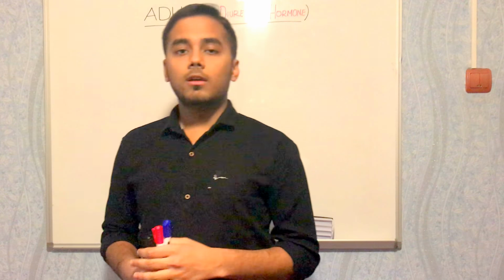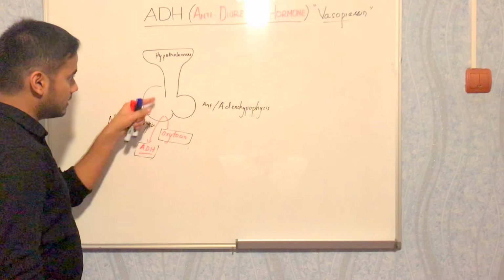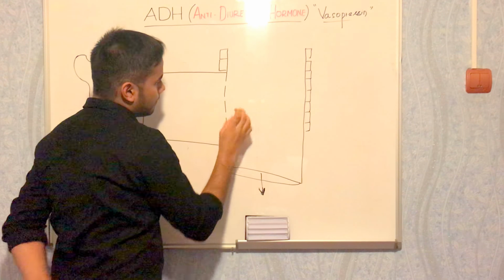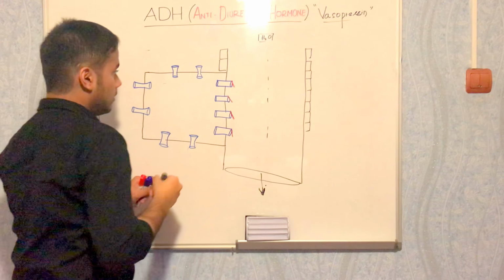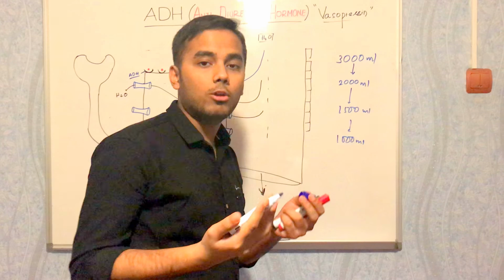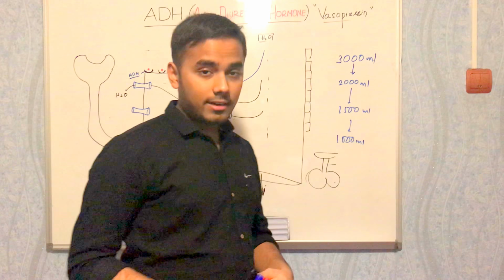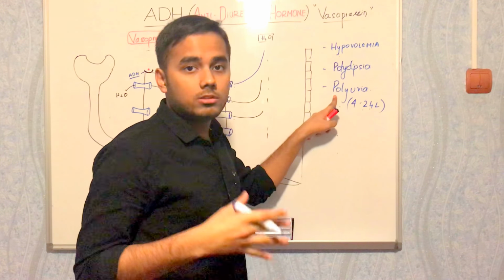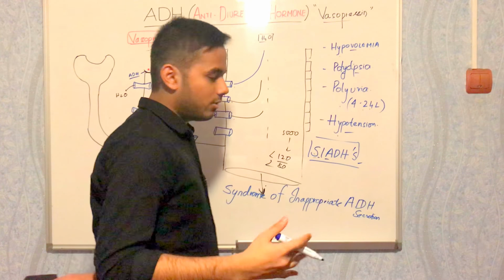ANTI-DIURETIC HORMONE /VASOPRESSIN